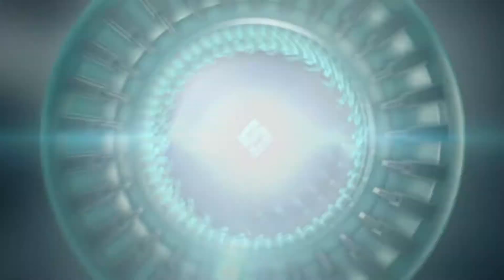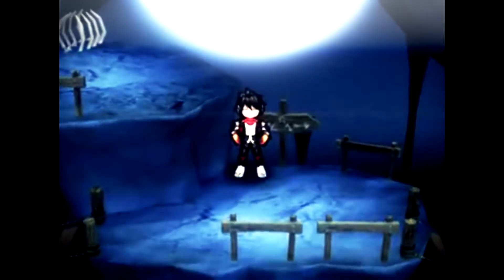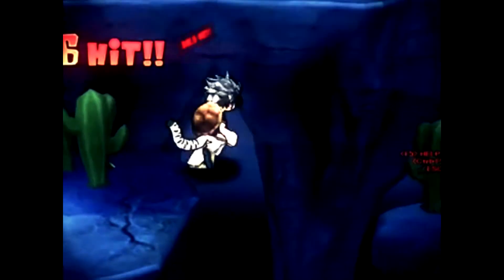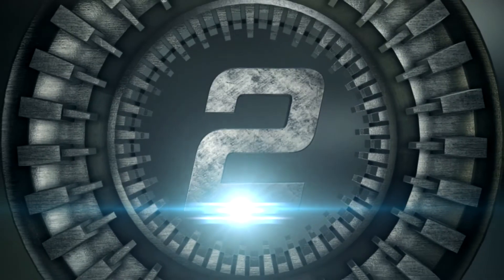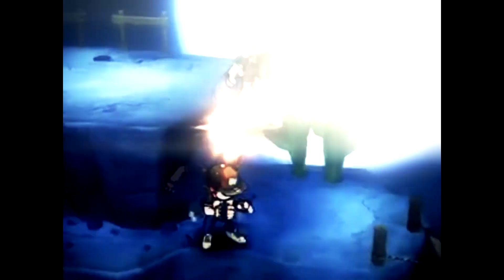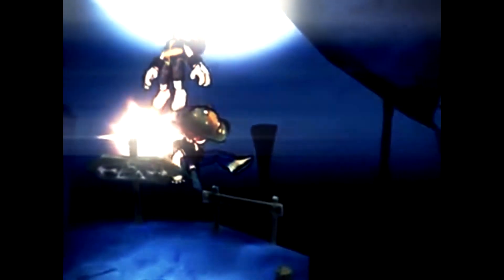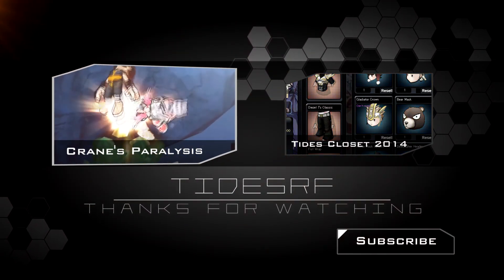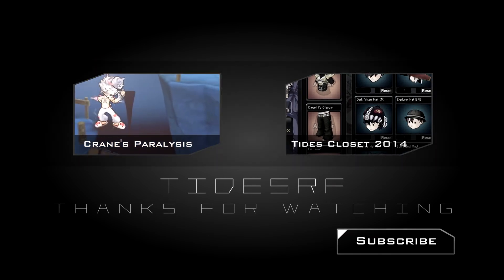Top 5 Juggles - June -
Thanks to all those who entered! This is first big project ever, it took me a lot of time to put it all together and I hope you all enjoyed.